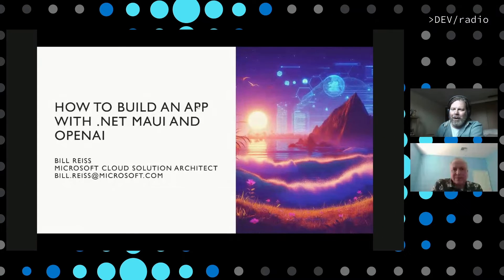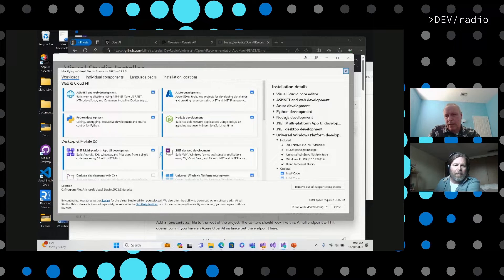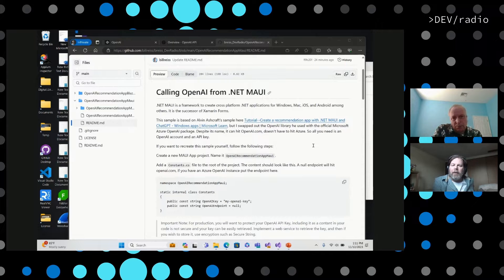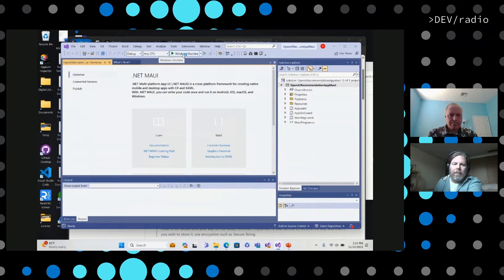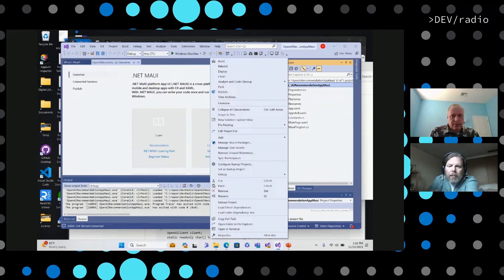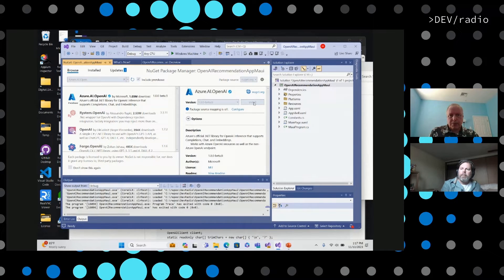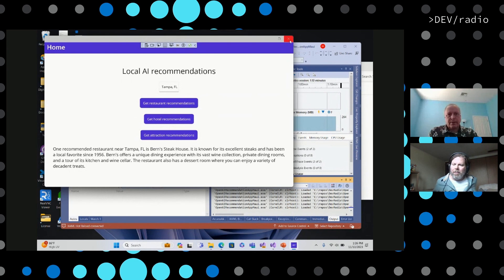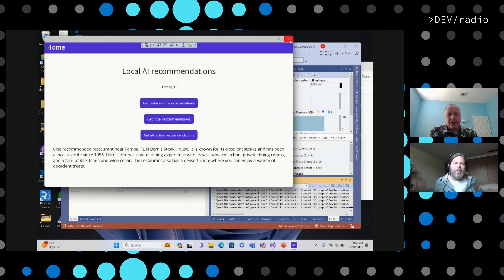How to build an app with OpenAI and .NET MAUI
In this tutorial we walk through how to create a cross platform app that calls OpenAI from .NET MAUI. You will need an OpenAI account and an API key. You can find the source code for this project